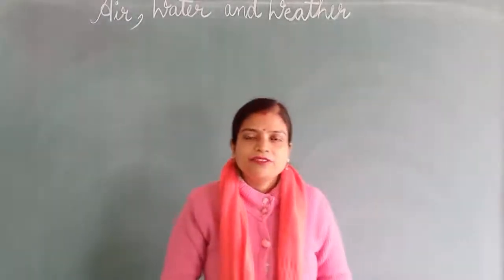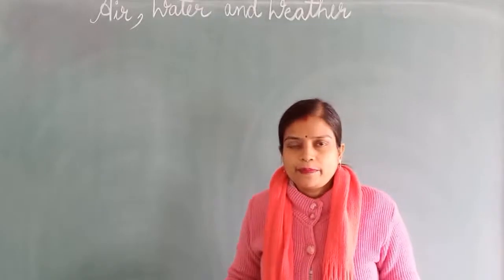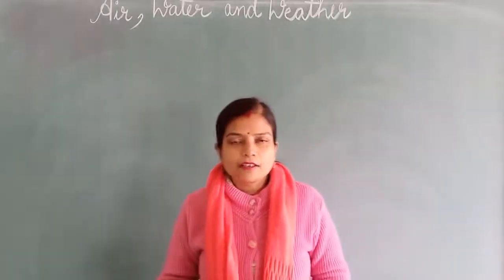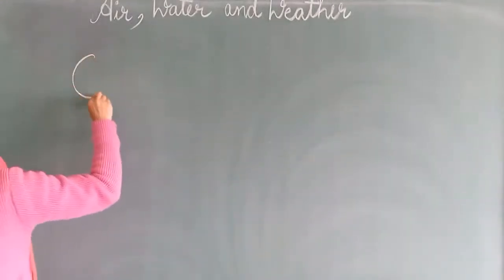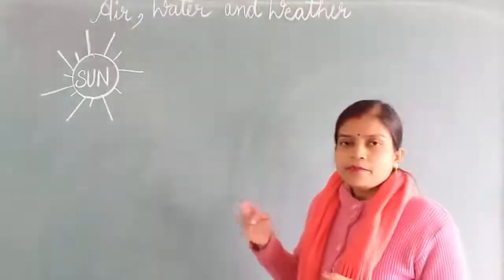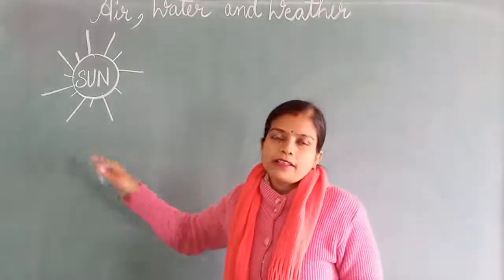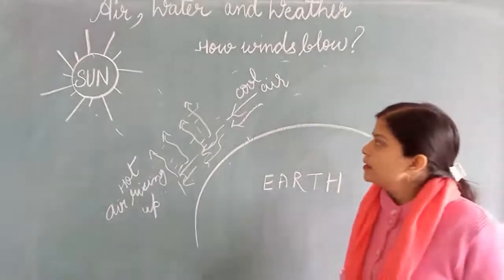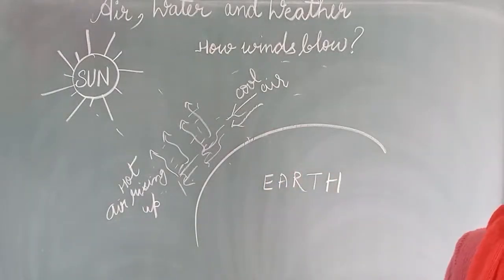class 4 science # Air, water and weather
learn and be smart how wind form